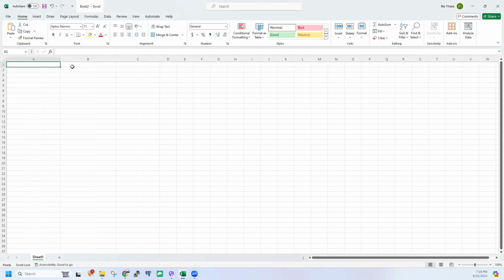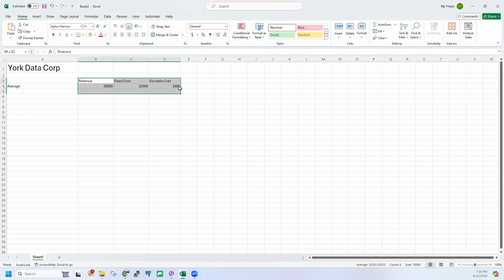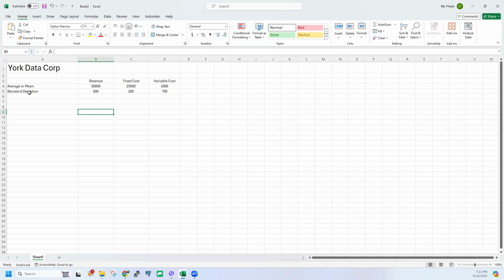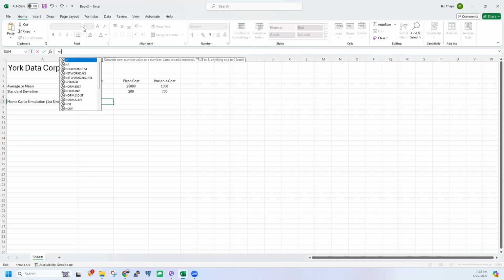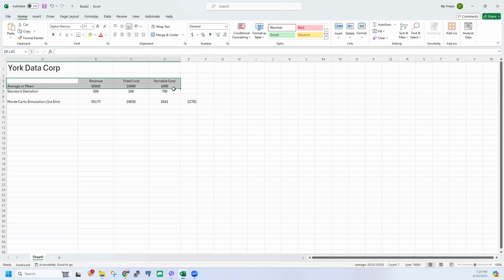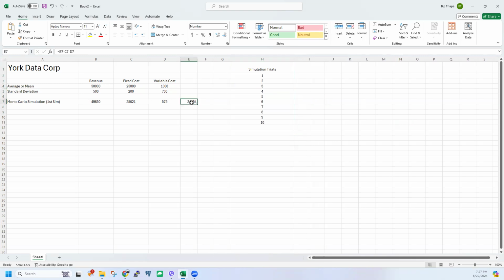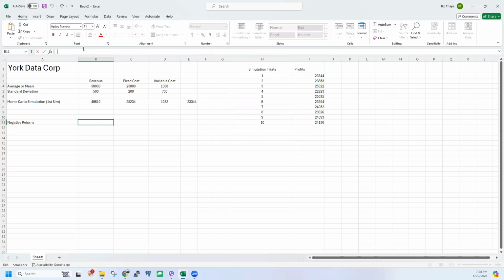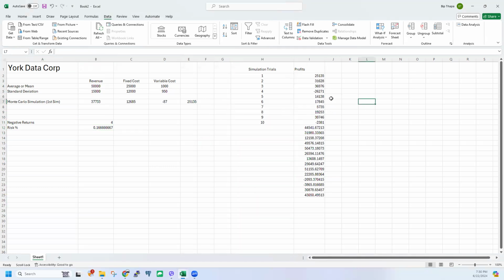Monte Carlo Simulation using Excel